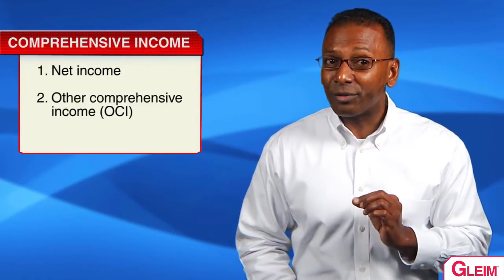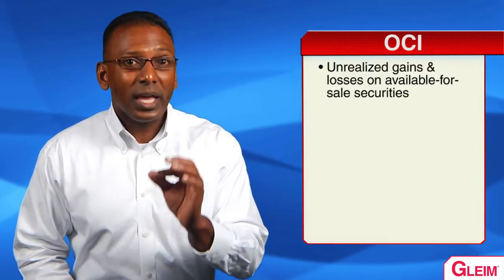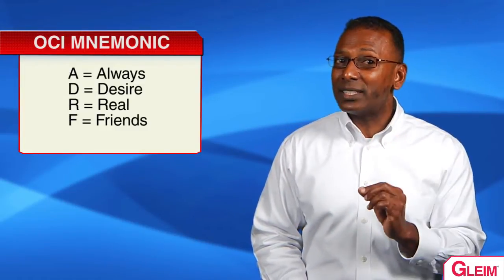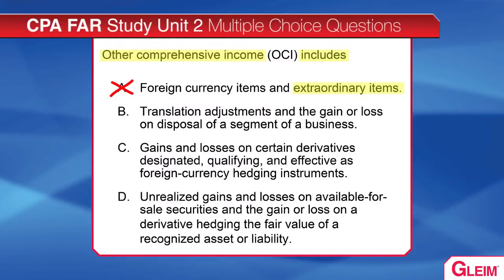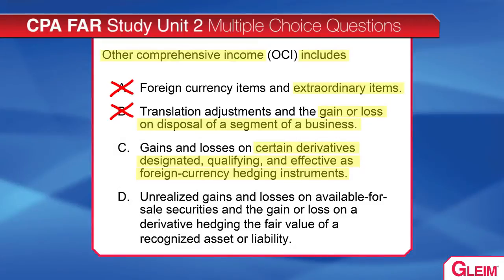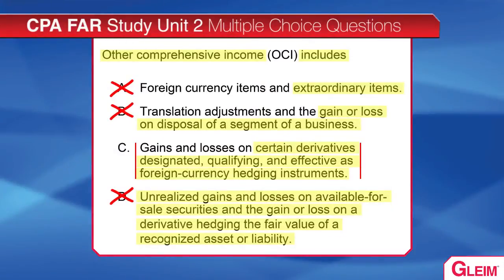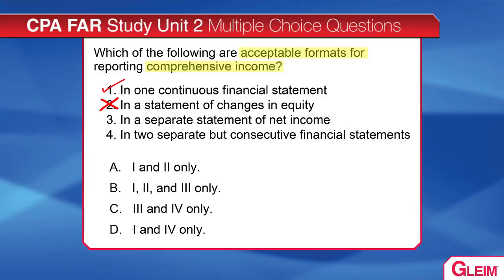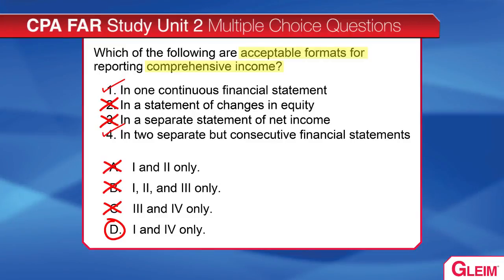CPA Exam - Comprehensive Income/OCI Video Lecture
CPA Exam - Comprehensive Income/OCI Video Lecture.  Want more videos?  Check out the Gleim CPA Review System

Learn about comprehensive income from Dr. Dean in Gleim's CPA FAR video series, Gleim Instruct!  In his lecture, Dr. Dean will break down comprehensive income and work through multiple-choice questions involving the CPA exam topic.

Watch the CPA exam video to learn what comprehensive income is, what OCI includes, OCI mnemonics, and how to report OCI.

The Gleim Instruct video series for CPA FAR is available in the Gleim CPA Review in beta release. View over 30 hours of lectures, additional videos, and multiple-choice question walkthroughs by purchasing Gleim, the most comprehensive CPA review